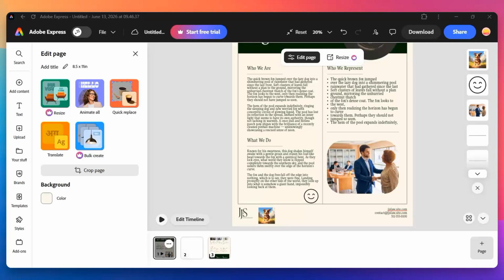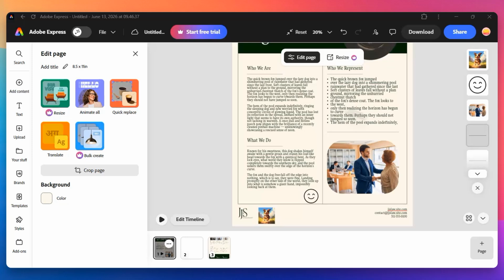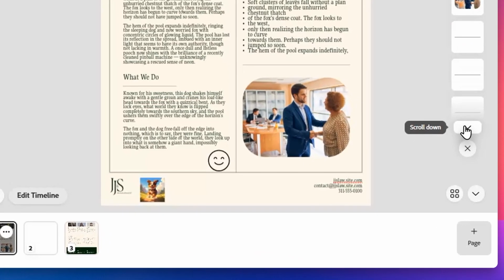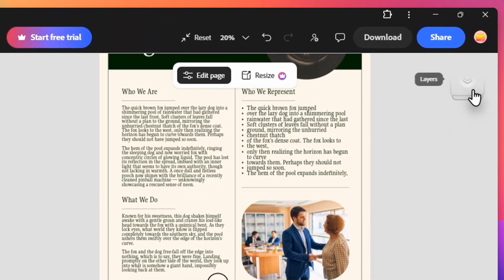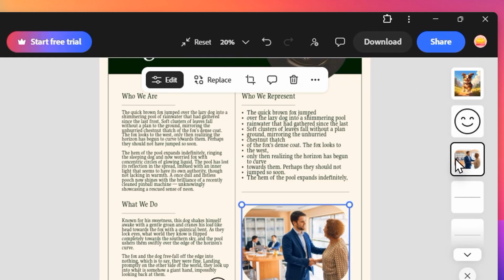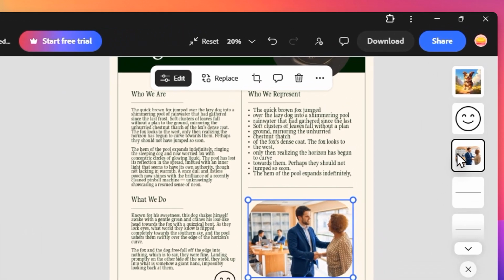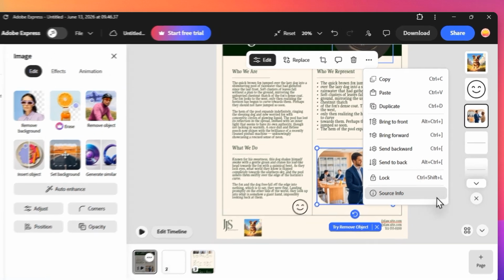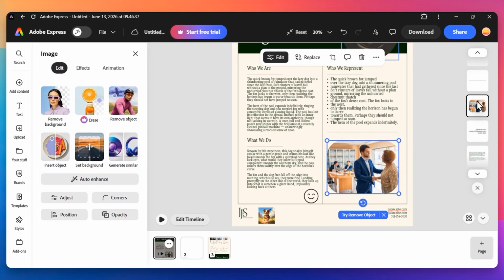How To Hide A Layer In Adobe Express (Full Guide)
In this video, you will learn exactly how to manage your design workflow by hiding and unhiding layers in Adobe Express. Managing complex designs can be difficult, but mastering the layer panel makes the process seamless.

* Access the layer stack on the right side of the editor
* Locate the specific layer you want to toggle
* Use the eye icon to hide or show elements instantly
* Organize your canvas for better visibility while editing

This simple technique helps you keep your workspace clean and professional.